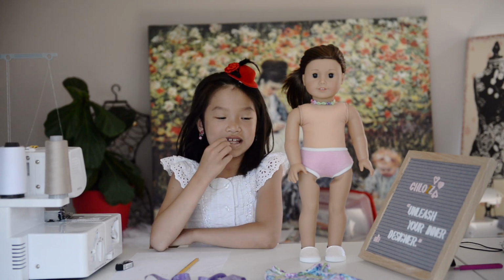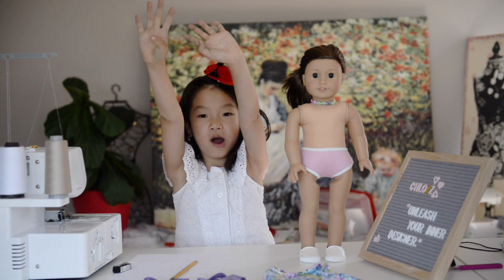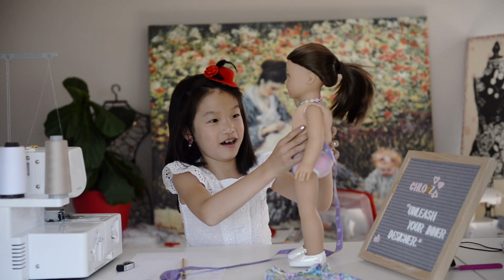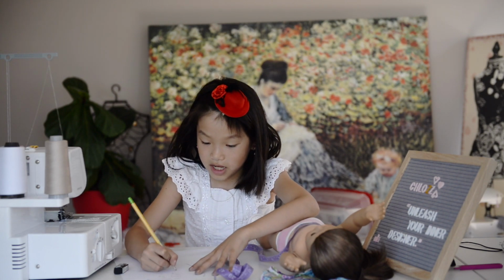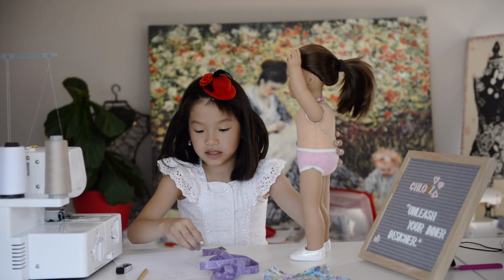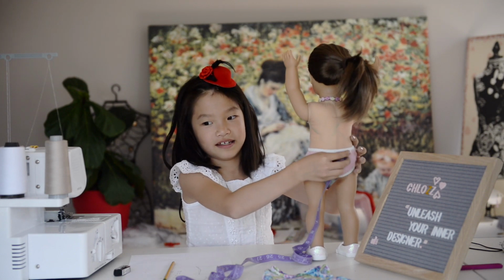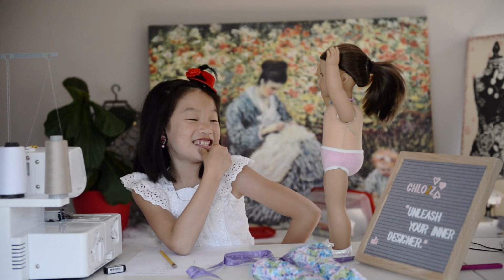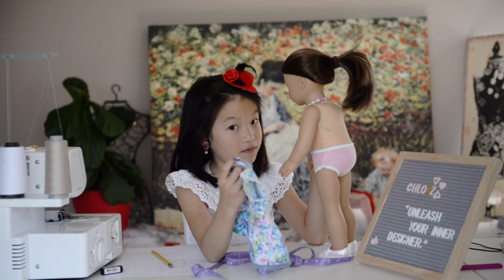AG Doll Fashion DIY Episode 001 : Measure Your American Girl Doll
How to take measurements for your American Girl Doll.

Just in case you want to know a Truly Me American Girl doll's measurements, here they are:

Chest: 11"
Waist: 10 1/2"
Hip: 12"